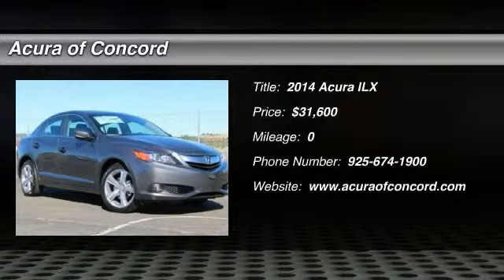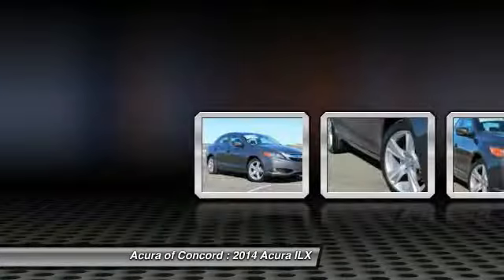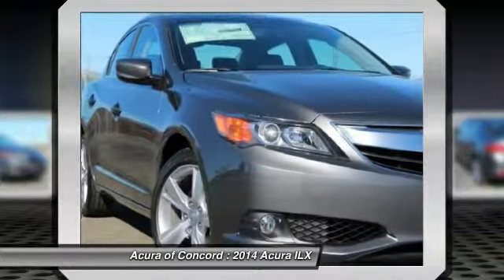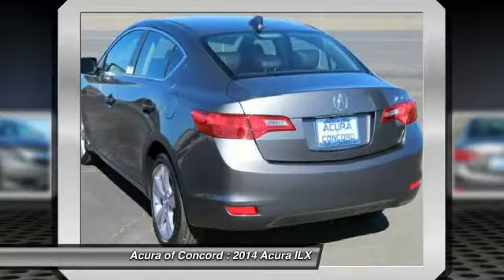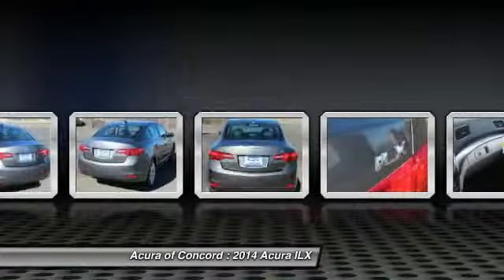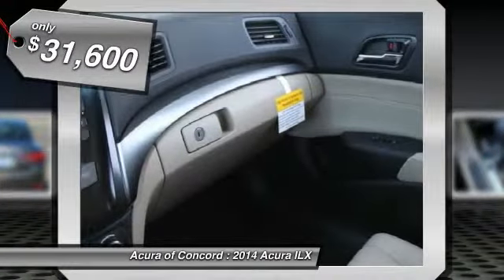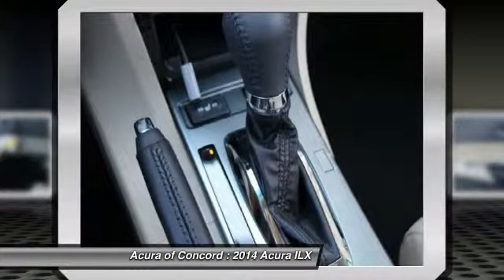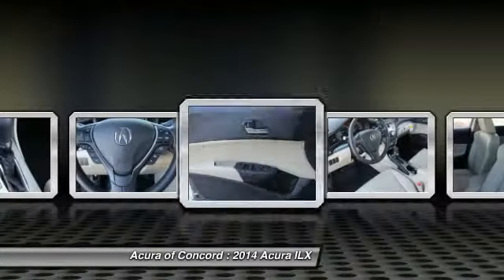2014 Acura ILX Acura of Concord - Bay Area, CA 140294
2014 Acura ILX  - Stock#: 140294 - VIN#: 19VDE1F77EE006639

Looking for the right car? Today could be your lucky day. With  miles, this , 2014 Acura ILX equipped with Automatic transmission could be yours. Request more information and set up a test drive right away.